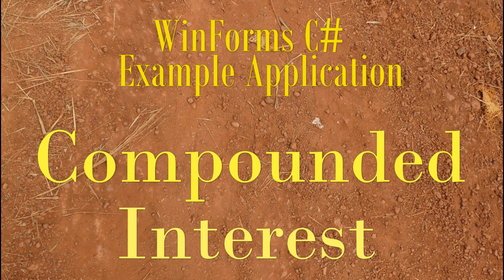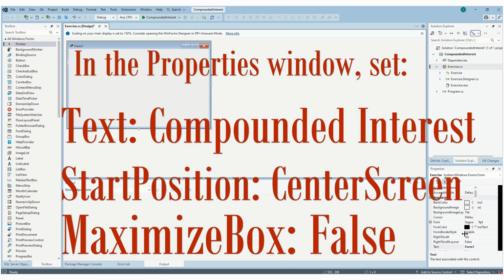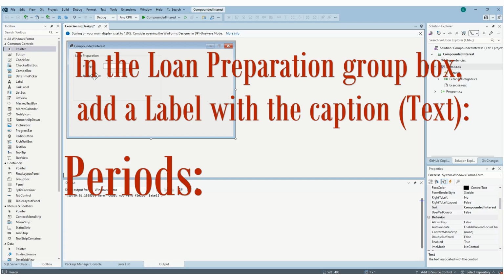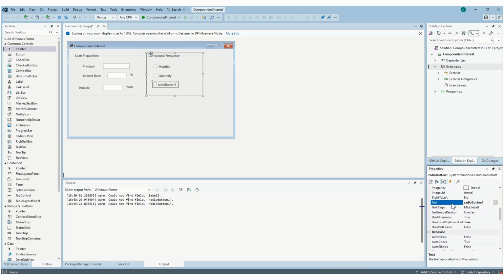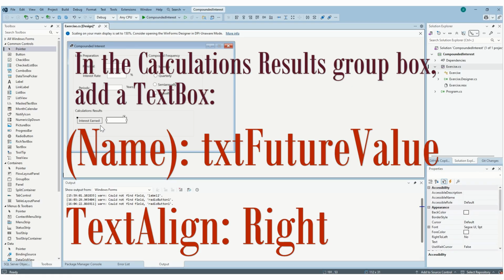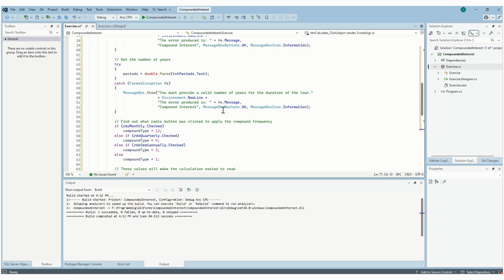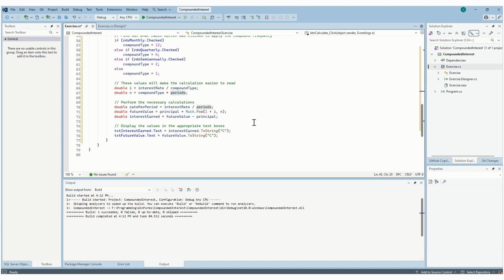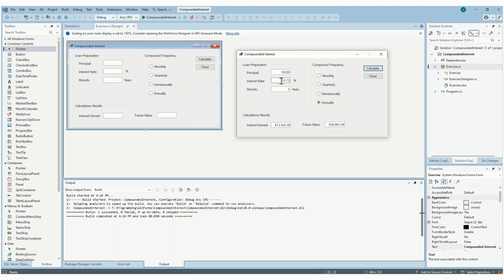MS Visual Studio - C# WinForms - Compounded Interest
This is a small desktop application as an introduction to Windows Forms application (WinForms App) development. The language used here is C# and the library is the .NET Framework (10.0).